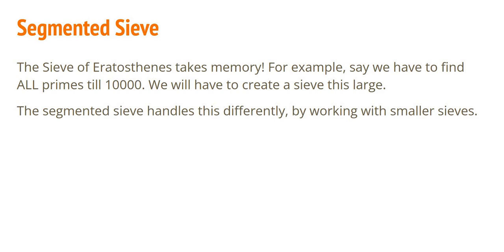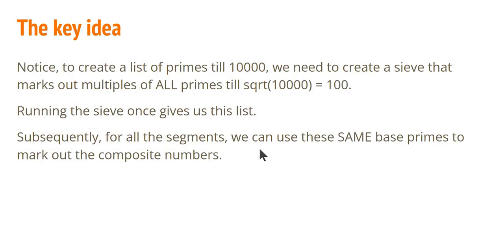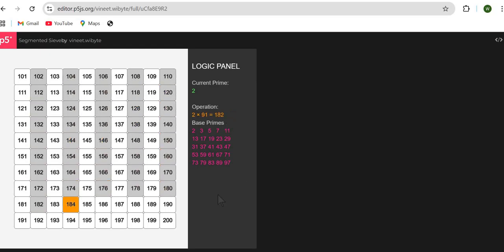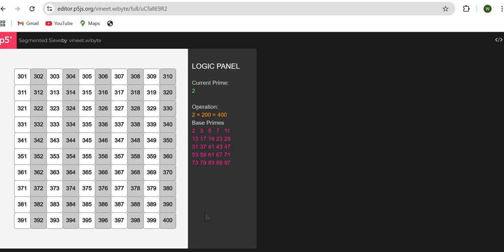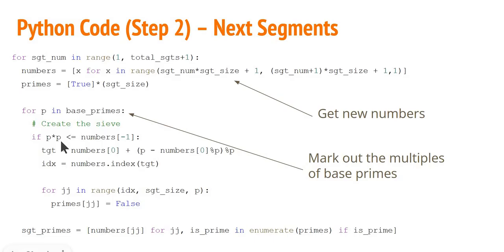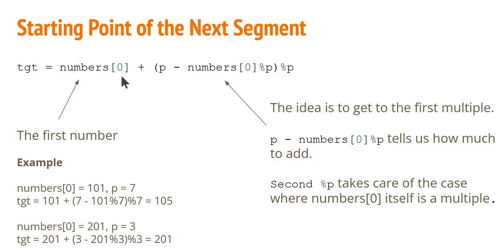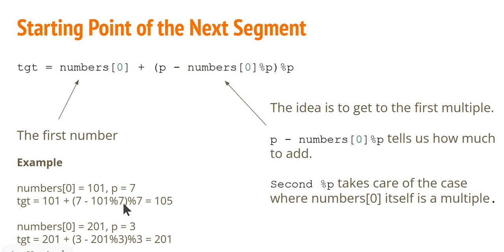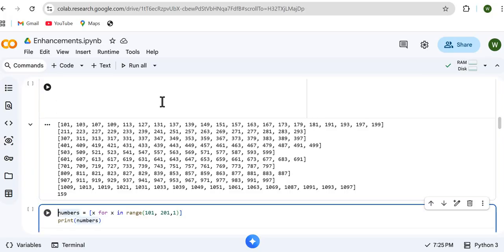Segmented Sieve - Visualization and Python Code (FWN -E4)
We see how the segmented Sieve works and finds prime numbers. The idea is to find a base list of primes and then use it for finding the prime number over subsequent ranges. We see a visualization and the python code.

This video is a part of the WiByte Algorithms and Olympiad Track, enhancement for the FUN WITH NUMBERS project.